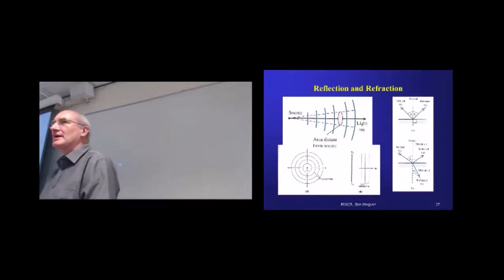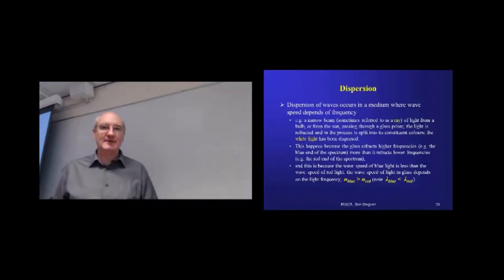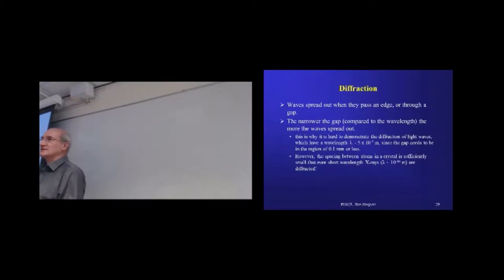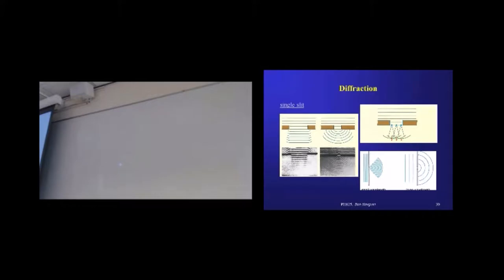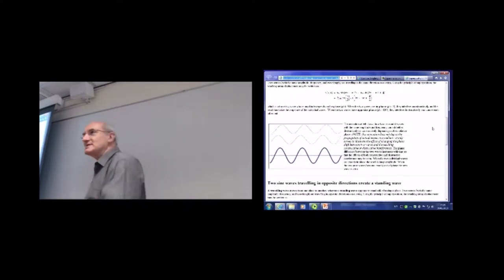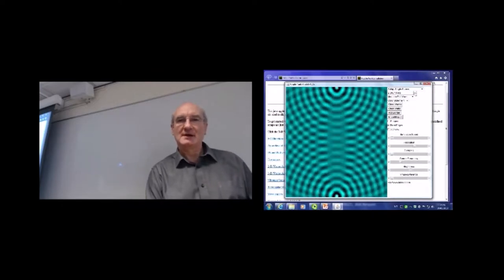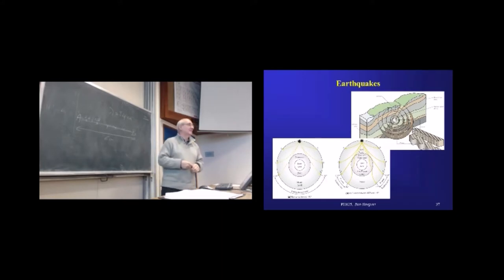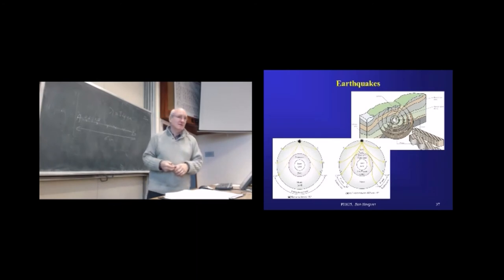Physics Beyond the House 22 - Wave properties-ii: dispersion diffraction superposition interference+